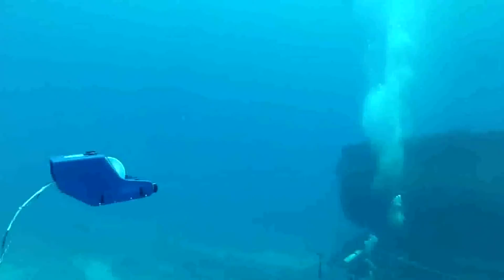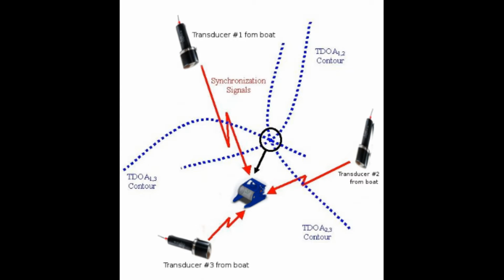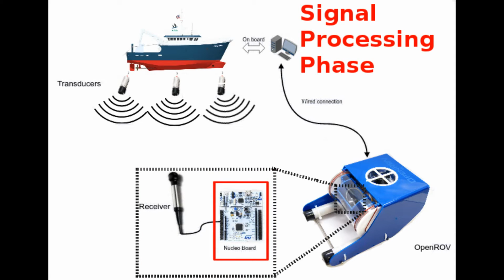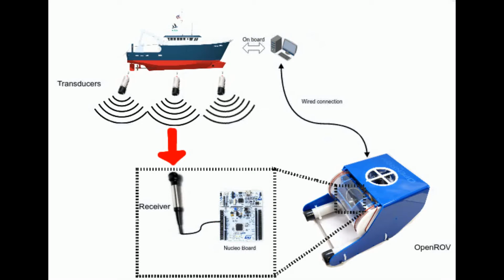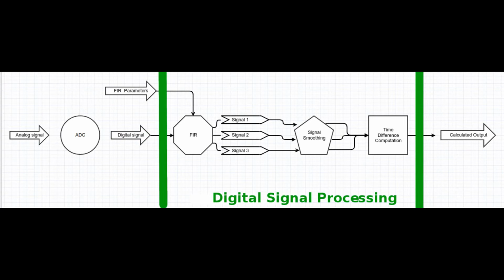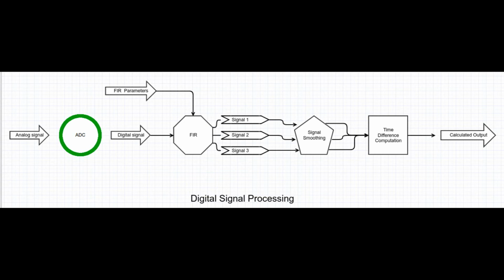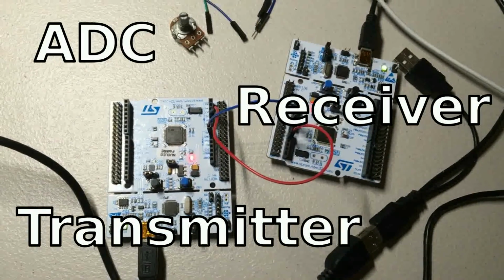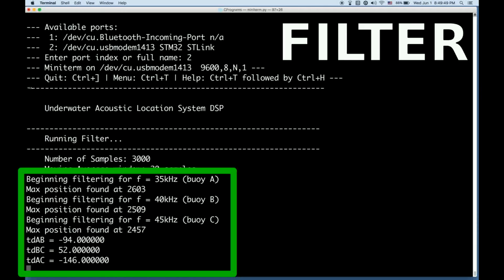UCSD CSE 145/237D 2016: OpenROV Underwater Acoustic Localization System